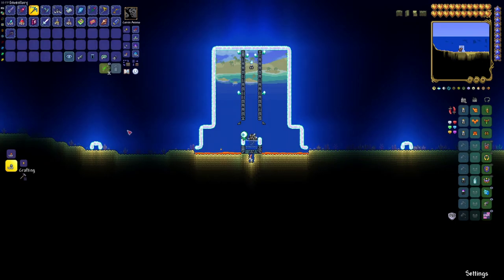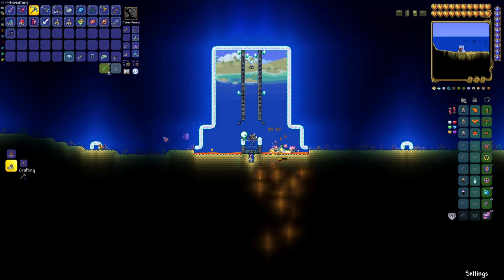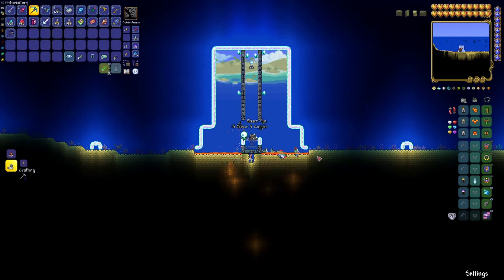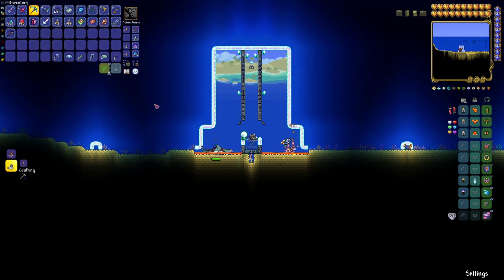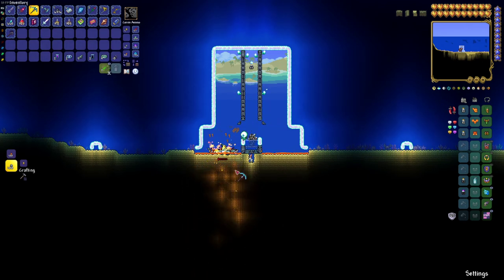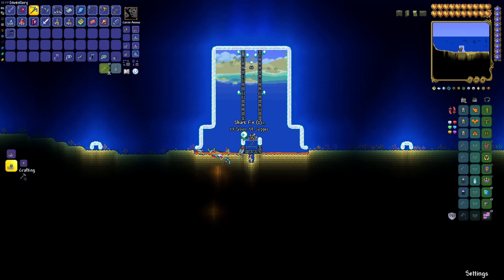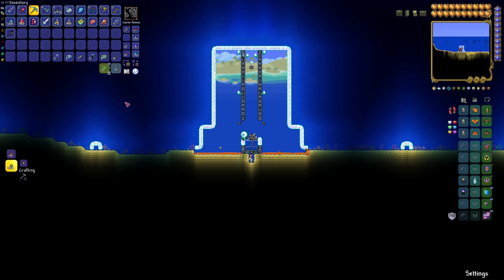Terraria AFK Ocean Creature (Shark/Squid/Jellyfish/Crab/etc) Farm